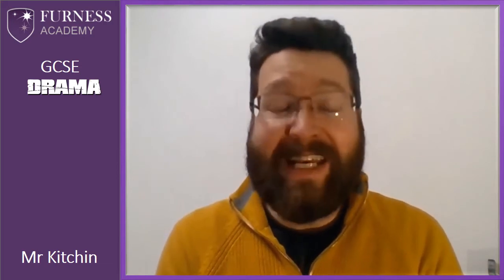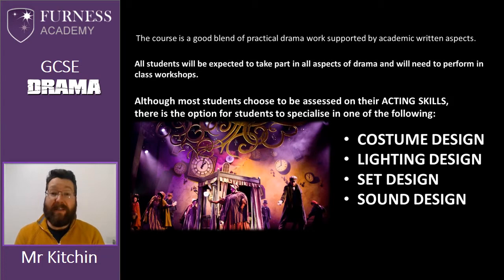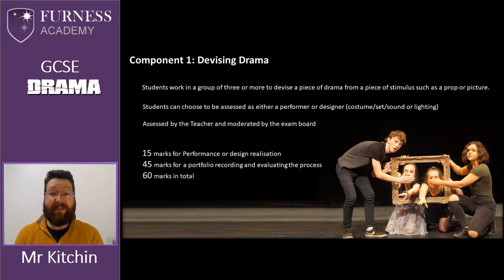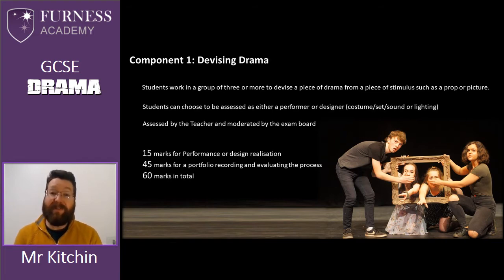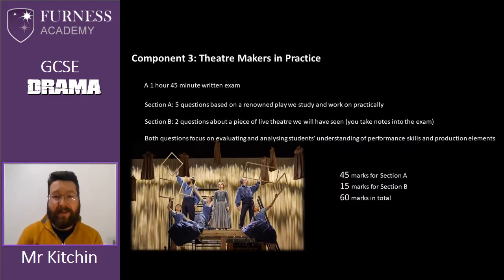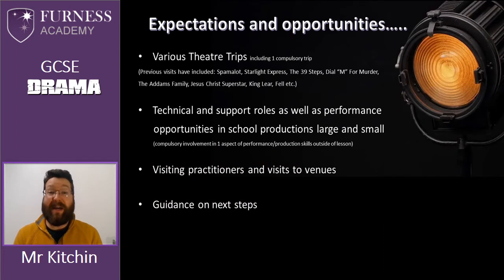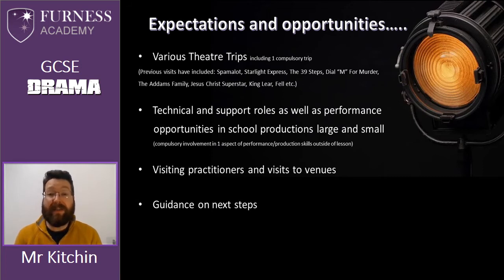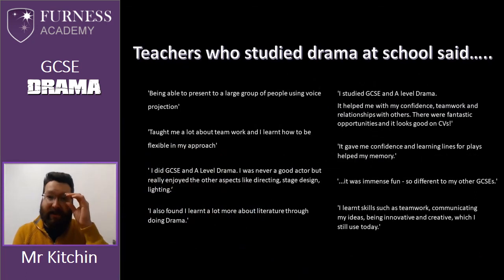Furness Academy | Year 9 Options – Drama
An introduction into Drama as an option subject at Furness Academy for Year 9 students.